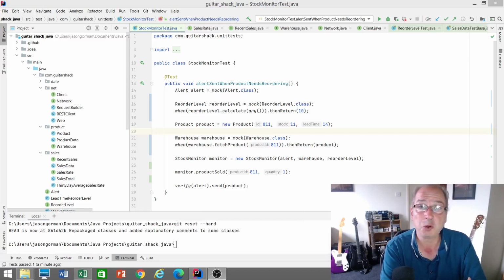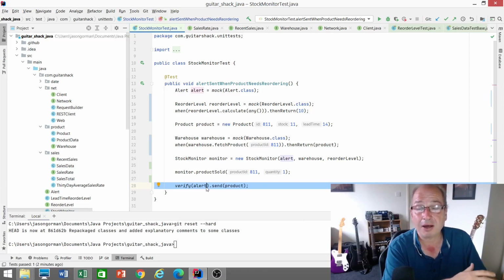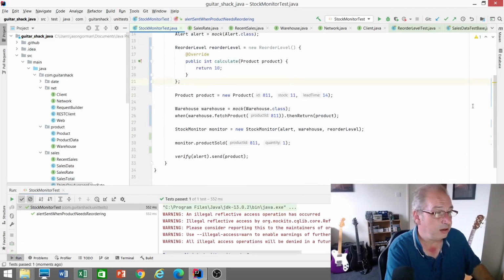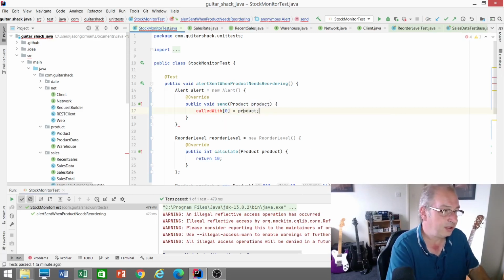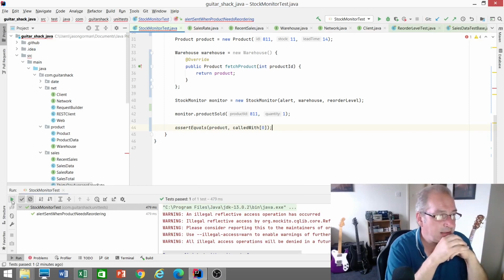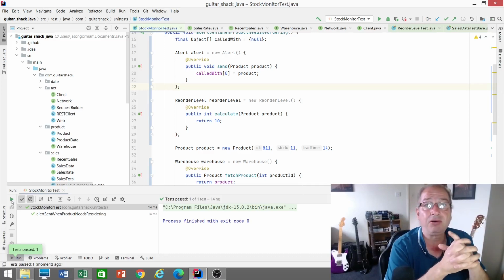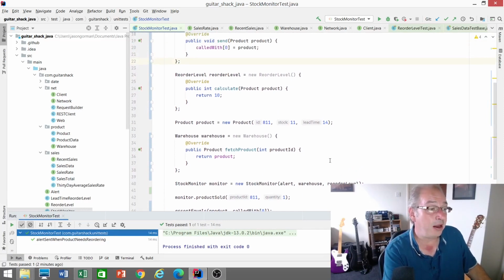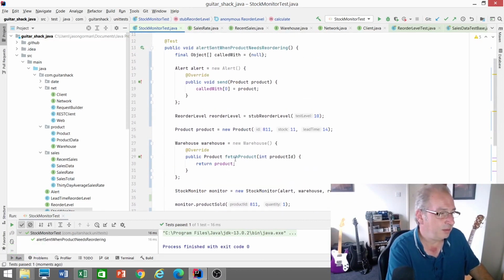Mocking Without Mocks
Jason Gorman demonstrates how we can stub and mock interfaces without using a mocking framework, and discusses situations where you might want to do that, and the trade-offs.